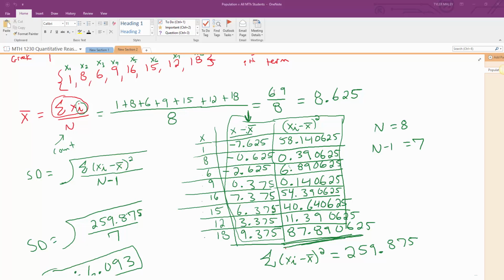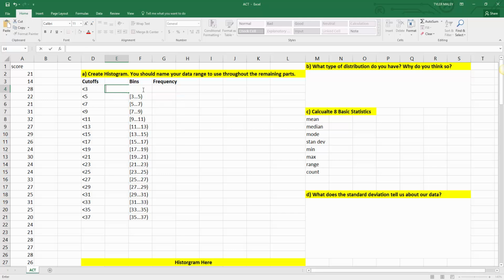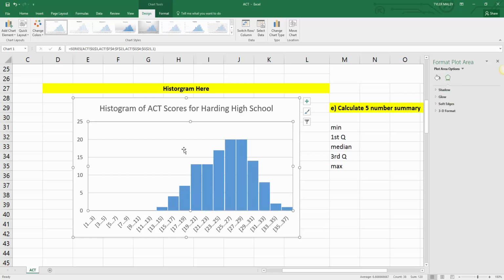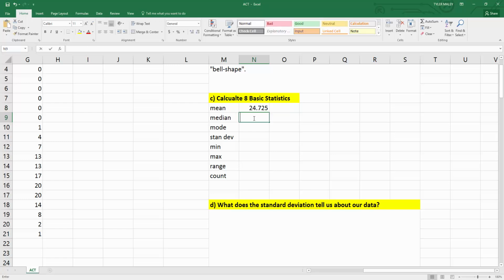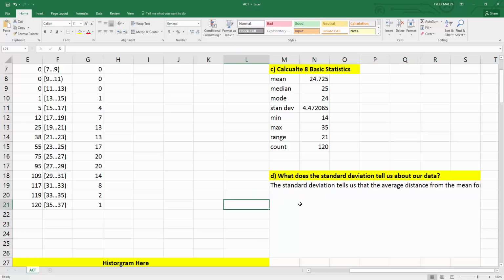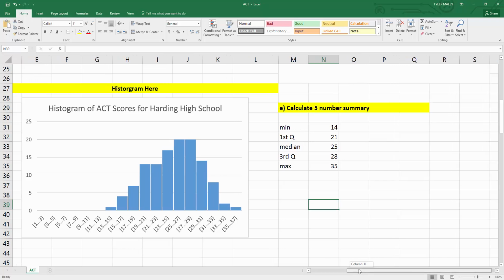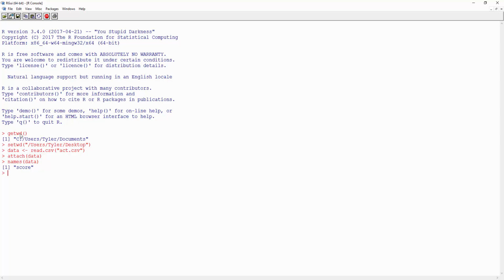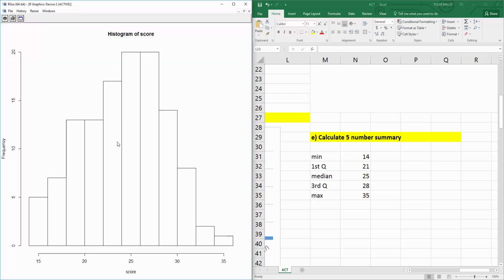Box Plots and 5 Number Summary Part B